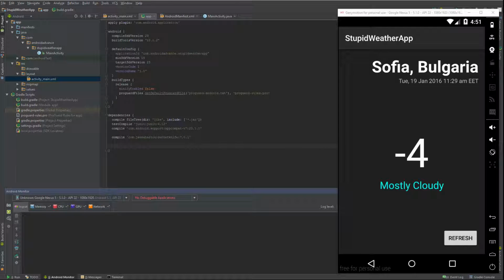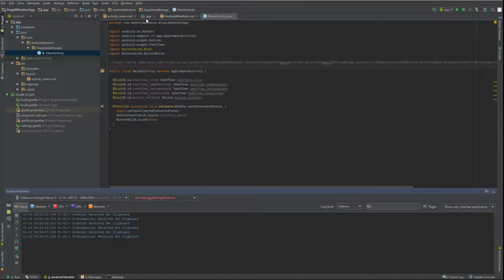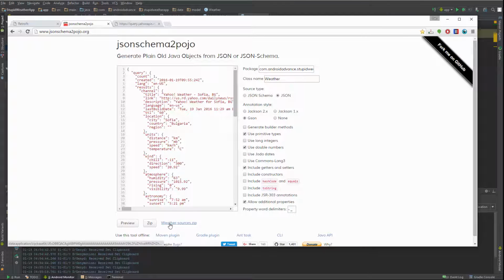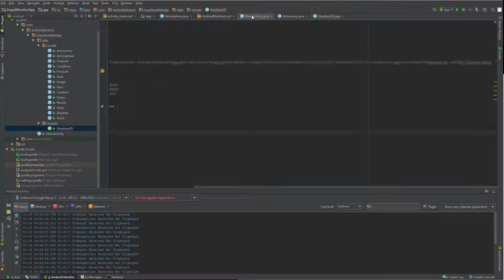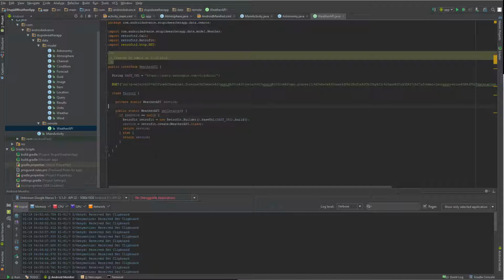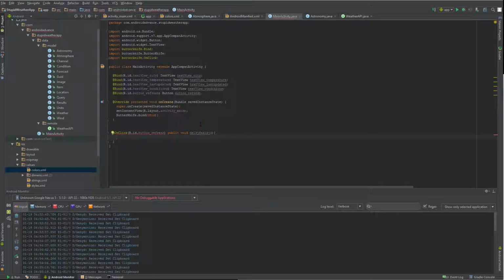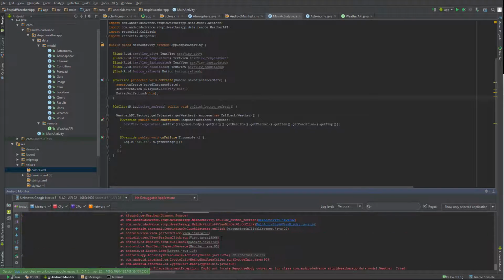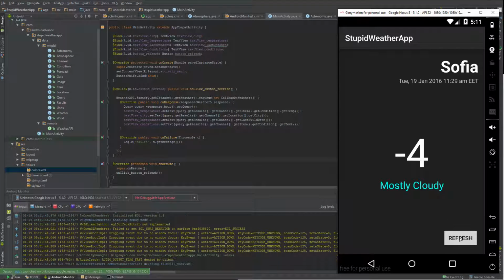Android Tutorial #7 - Get Stuff from Internet - Retrofit 2.0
remember to star the repository please

Retrofit is one of the most popular HTTP Client Library for Android as a result of its simplicity and its great performance compare to the others.

Retrofit is a REST Client for Android and Java by Square making it relatively easy to retrieve and upload JSON (or other structured data) to a REST based webservice. Retrofit can be configured with converter is used for its data serialization. Typically for JSON you use GSon but you can add custom converters to process XML or other protocols. Retrofit uses the OkHttp library for HTTP requests.

here are the gradle config files:

  compile 'com.squareup.retrofit2:retrofit:2.0.0-beta3'
  compile 'com.squareup.retrofit2:converter-gson:2.0.0-beta3'